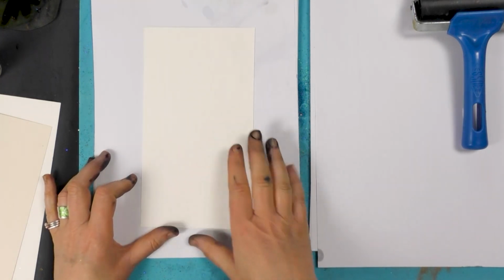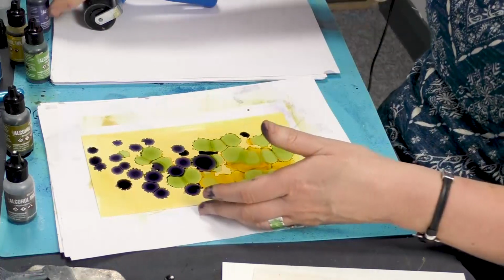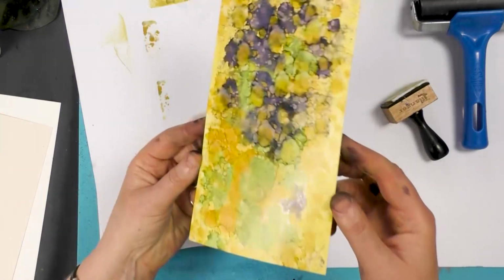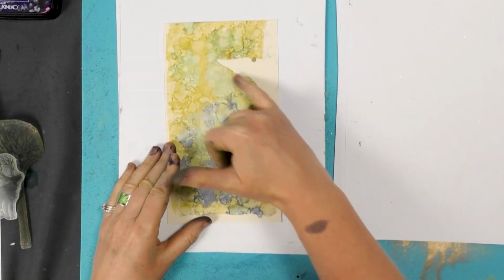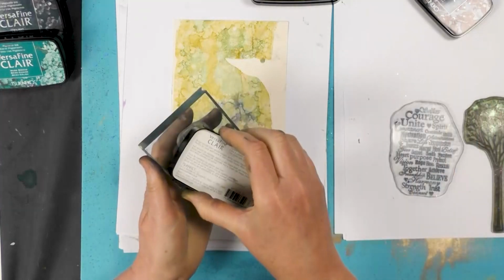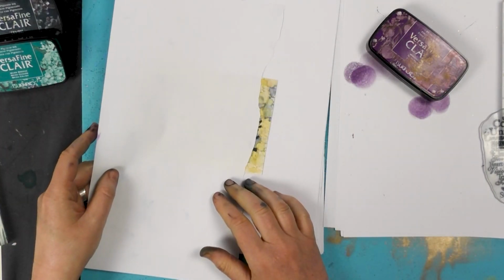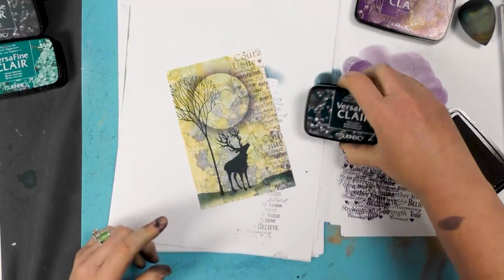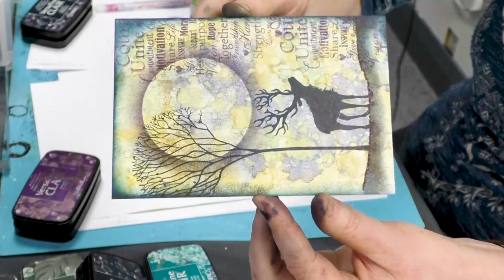Reindeer and the TreeA Lavinia Stamps Tutorial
Our magnificent reindeer takes centre stage on today's card. The lovely mottled background was made by blending Alcohol Inks onto Yupo card with the Felt Applicator then 'printed' onto Maultifarious card using the "Lift" technique.

You can find a full list of the products used, plus more of our recent daily demos on our videos